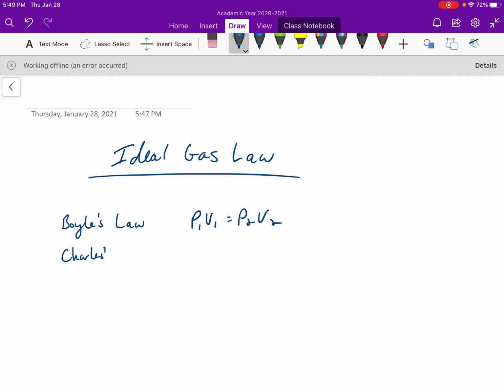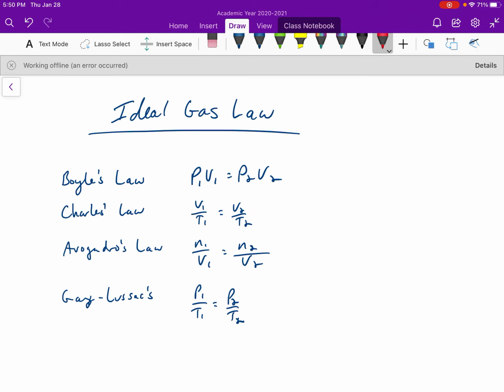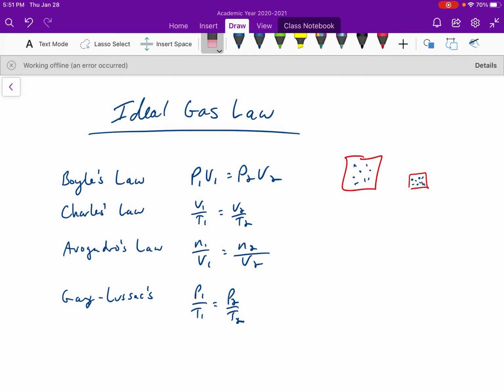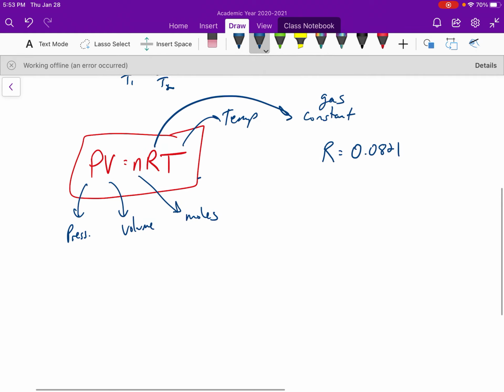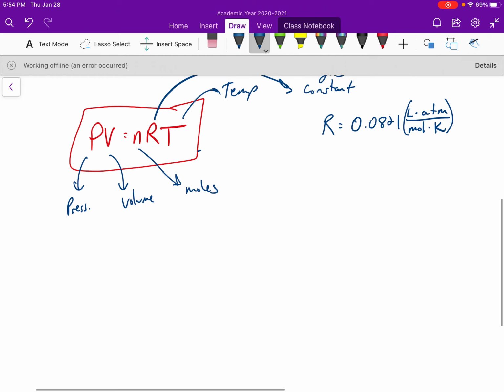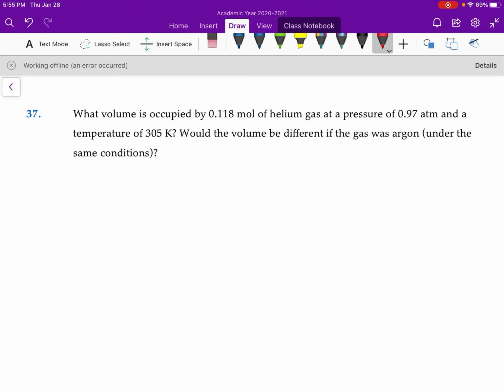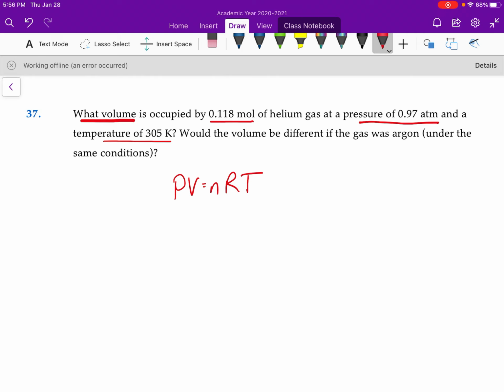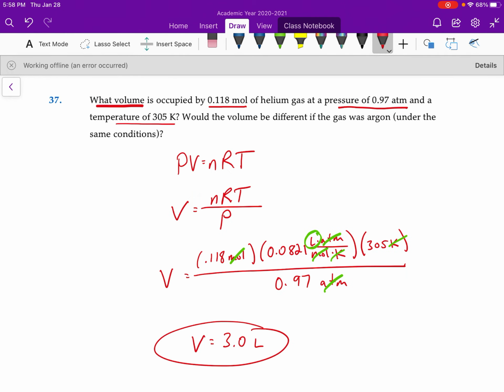Video Tutorial Unit 4: Ideal Gas Law